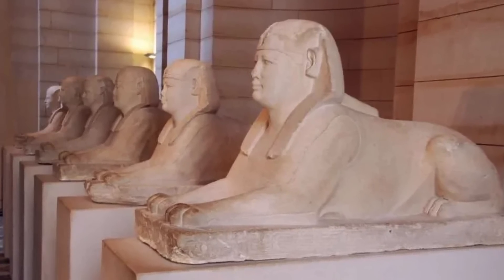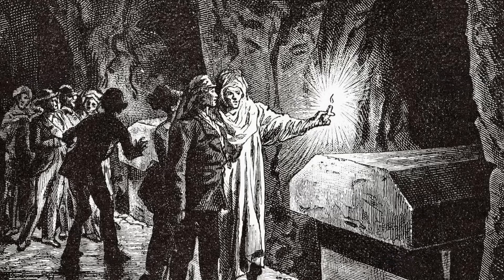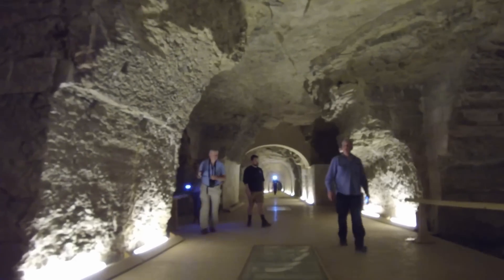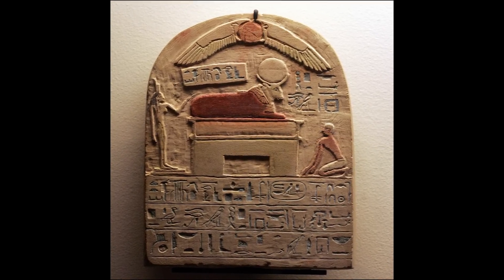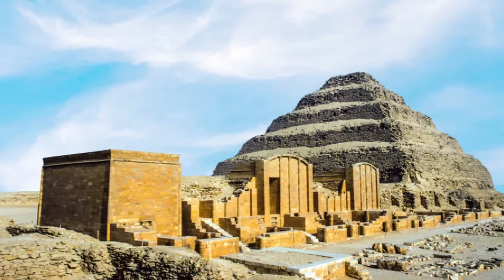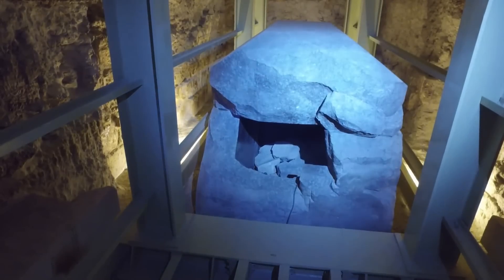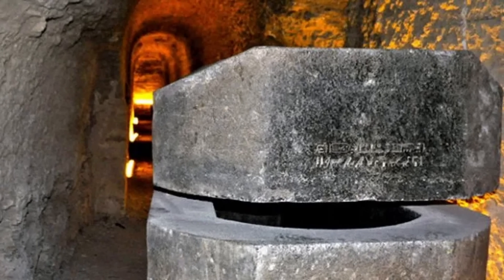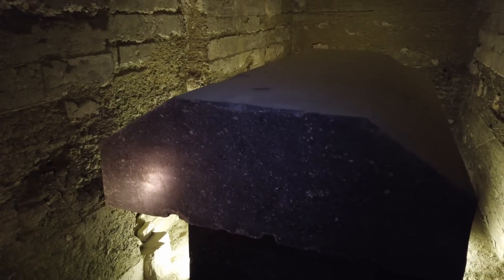Il Serapeo di Saqqara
Il Serapeo di Saqqara è stato una fonte continua di speculazioni e misteri sin dalla sua riscoperta nel 1850. Anche ora, nessuna teoria è stata in grado di spiegare esattamente come o perché i 24 sarcofagi giganti siano stati collocati nelle gallerie sottostanti il tempio di Saqqara. La teoria più accreditata suggerisce che il sito sia stato utilizzato per la sepoltura dei tori Apis, anche se ci sono molti elementi che sollevano seri dubbi in proposito.
Le enormi dimensioni, il peso e la dura pietra di granito fanno emergere teorie alternative che in una prima analisi, sembrano persino più credibili.

Se vuoi sostenere I misteri di Ivano Codina